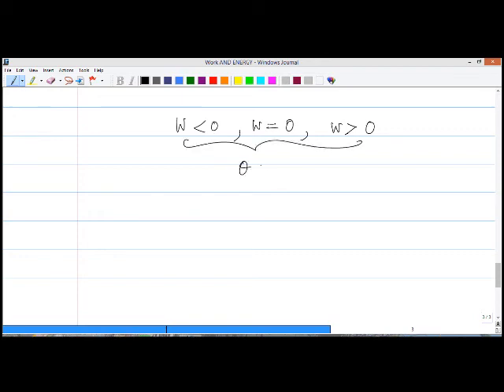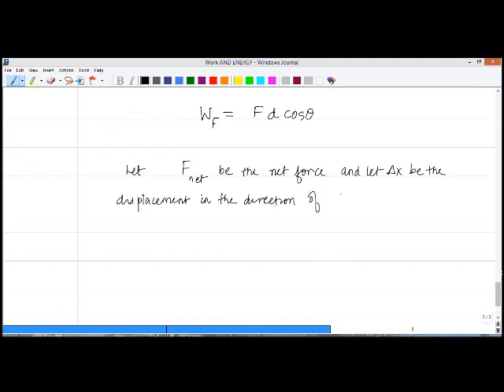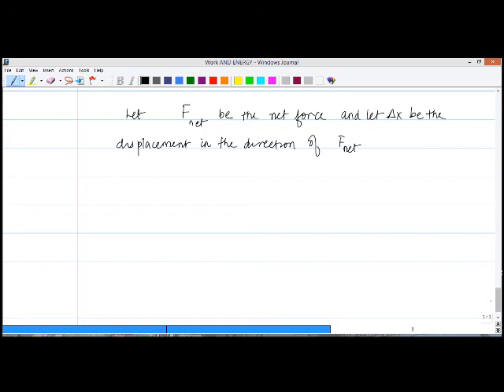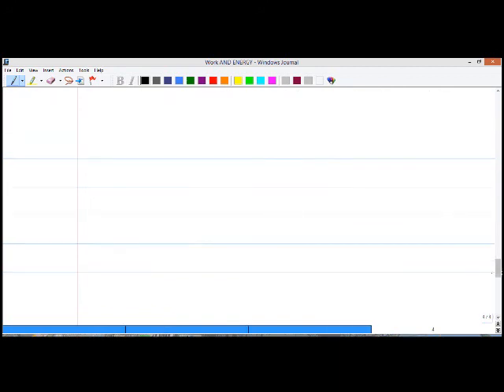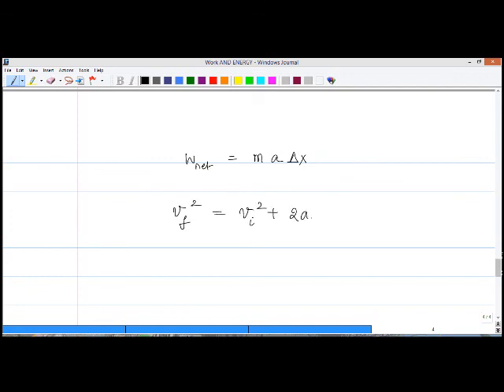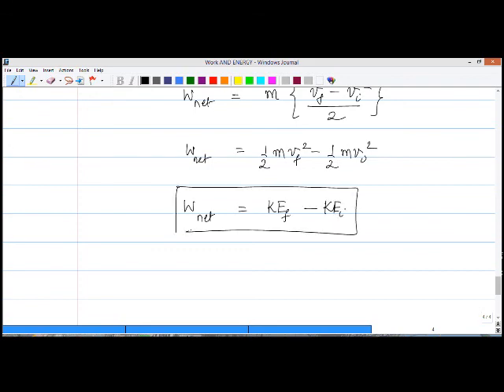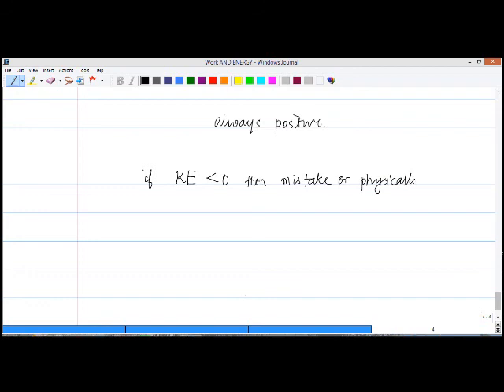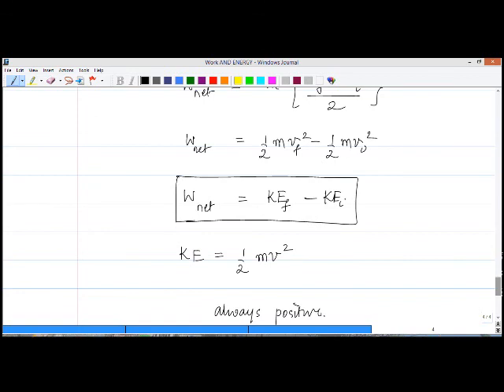Work and Energy - 3 - Work-Kinetic Energy Theorem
The work-kinetic energy theorem is derived using algebraic methods.